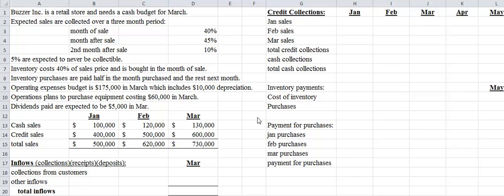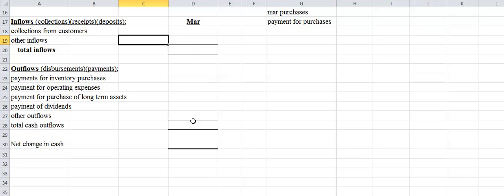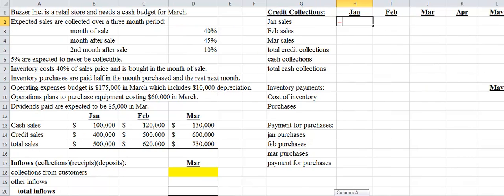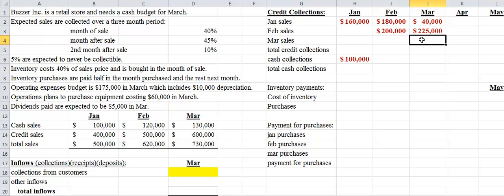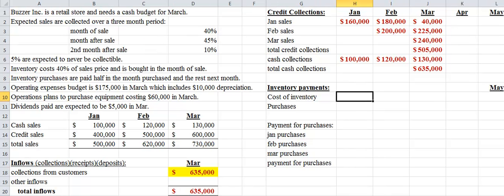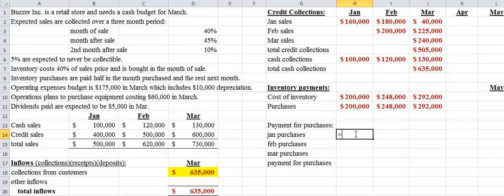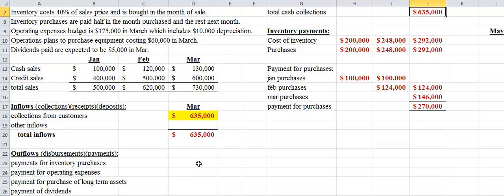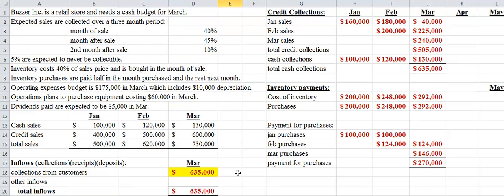2102 BUDGETING buzzer inc cash budget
A cash budget is created by making schedules solving for collections of credit sales and payments for inventory purchases.  Net change in cash is demonstrated.  Excel is used.